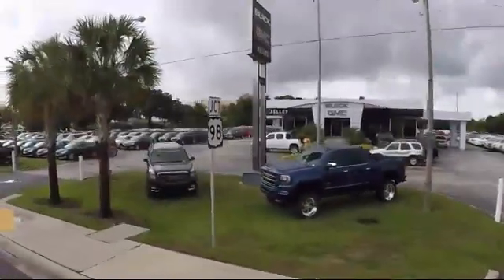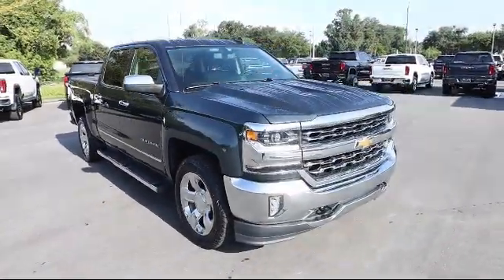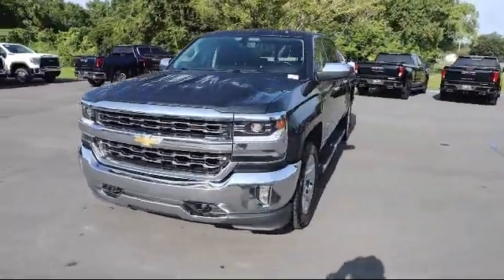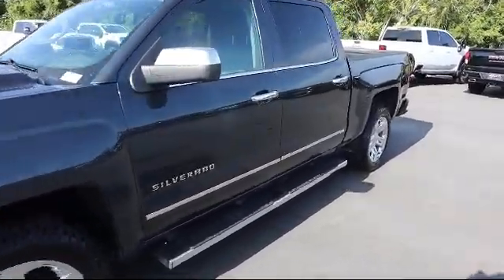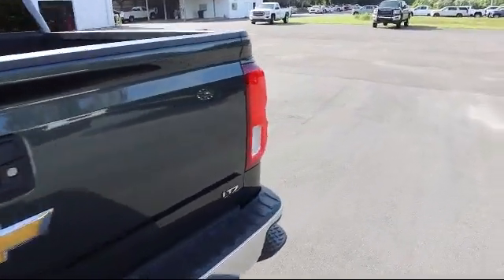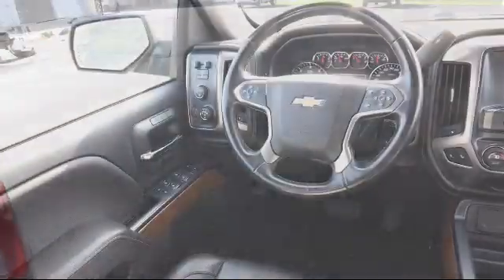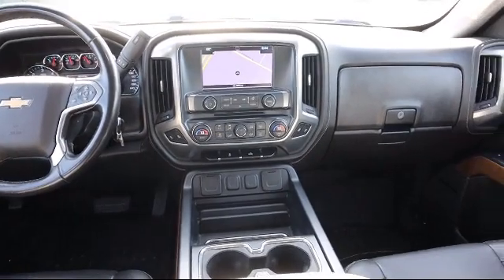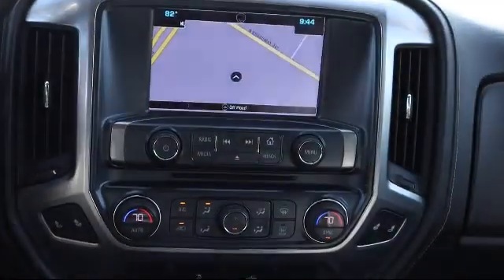2017 Chevrolet Silverado 1500 Ltz W/1lz Bartow Lakeland Auburndale Winter Haven Tampa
2017 Chevrolet Silverado 1500 Ltz W/1lz Stock Number: 20832A Vin:3GCUKSEC2HG427231.

255 W Van Fleet Dr